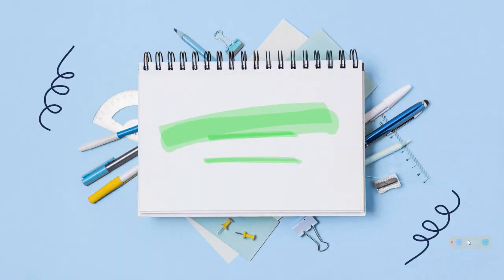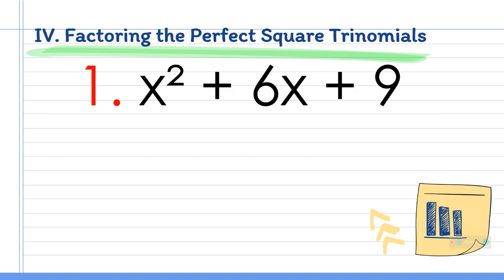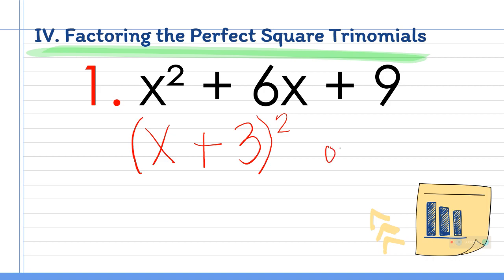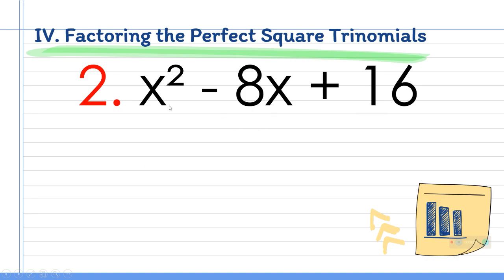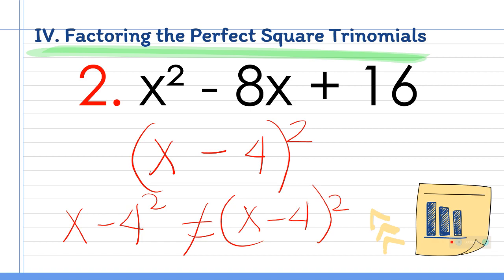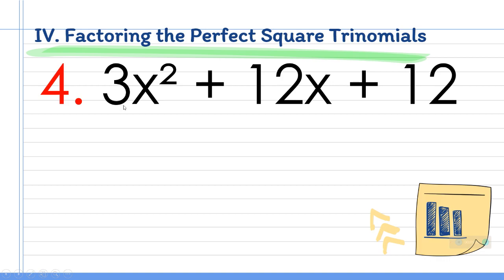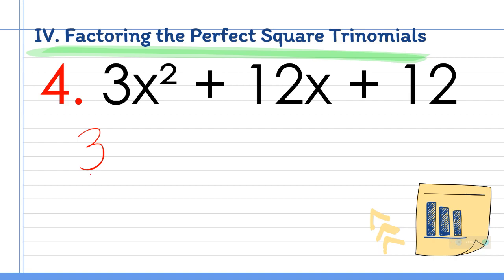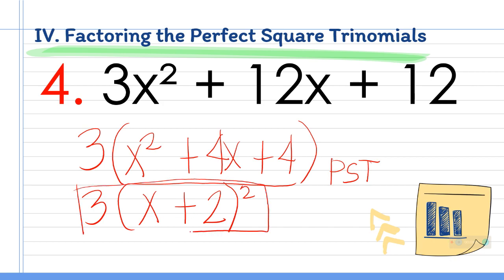Factoring Perfect Square Trinomials